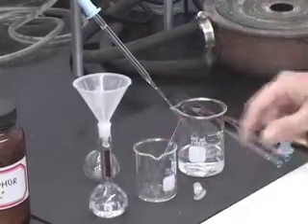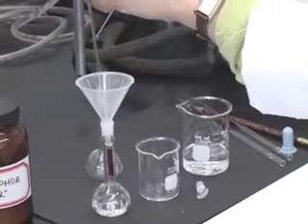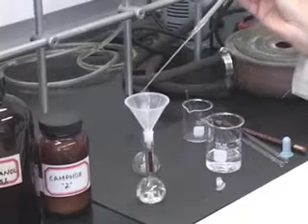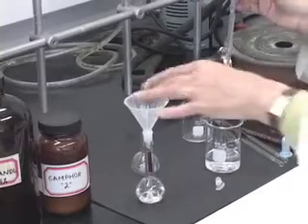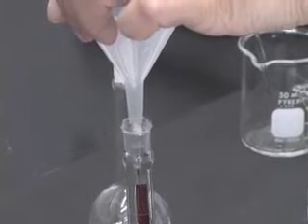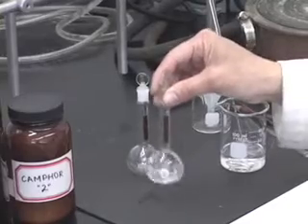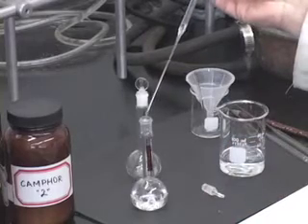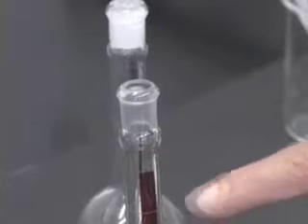lab8part3reduction.mov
Lab 8 Part 3 Reduction Barnard Organic Chemistry